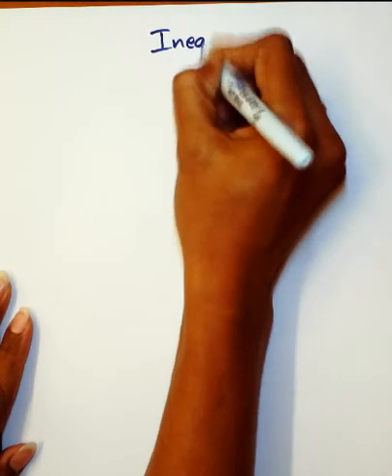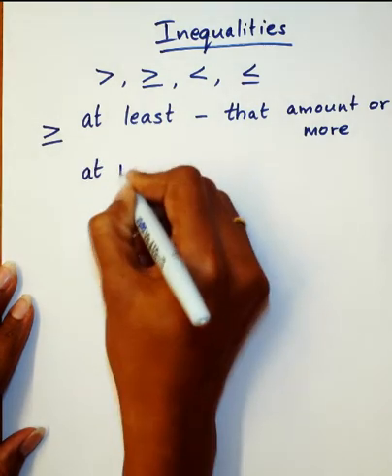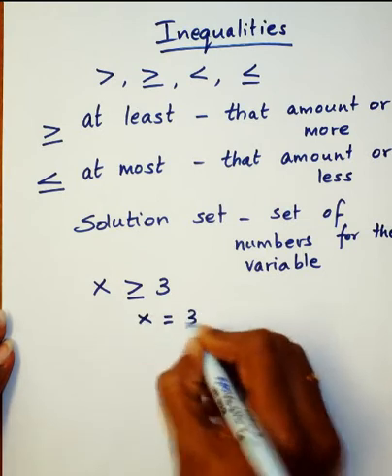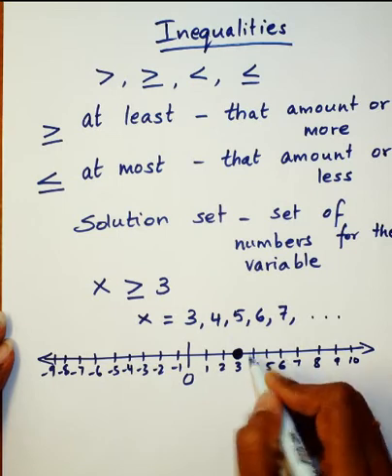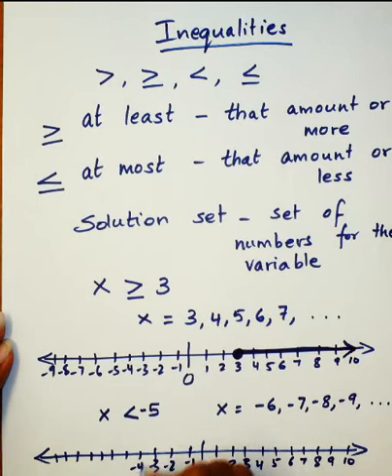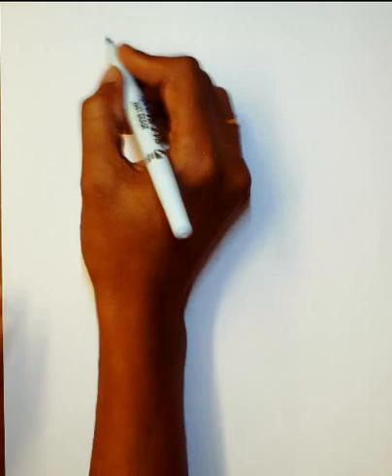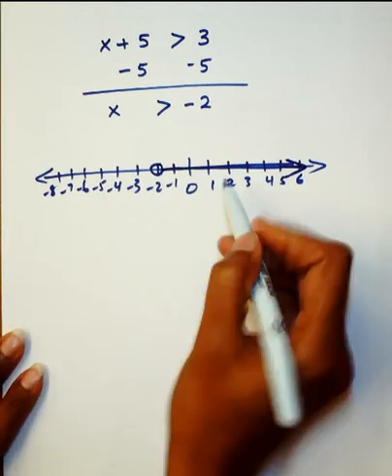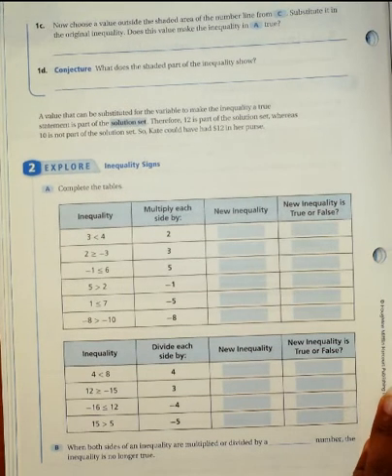Intro to Inequalities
This video contains an introduction to inequalities and steps to solving a one step inequality.